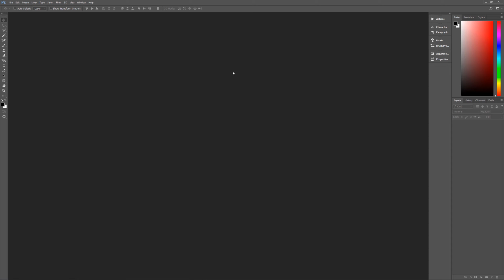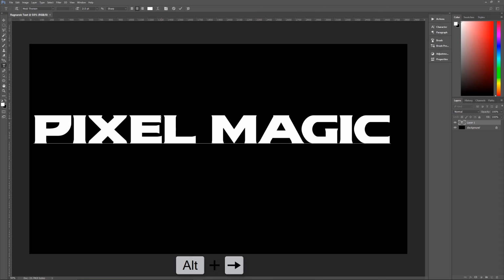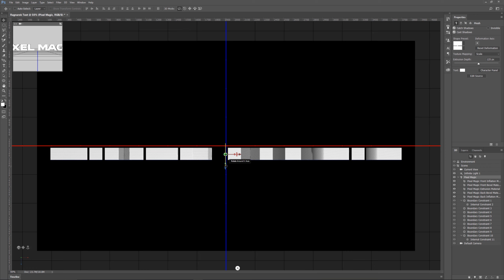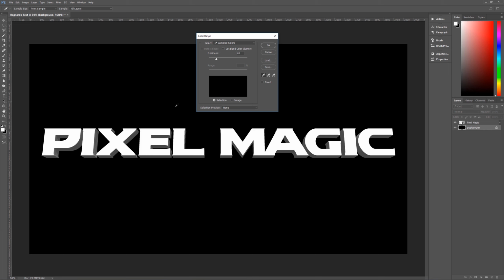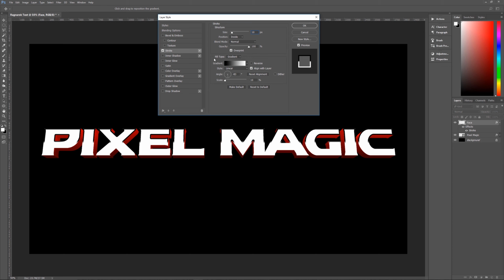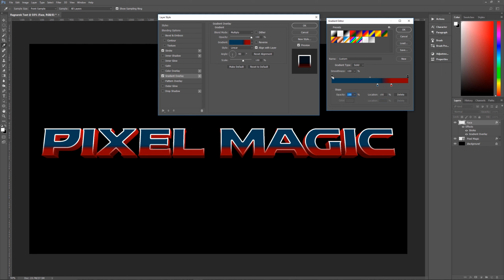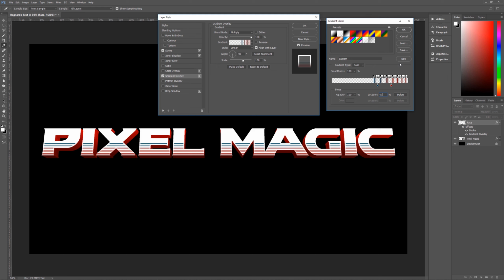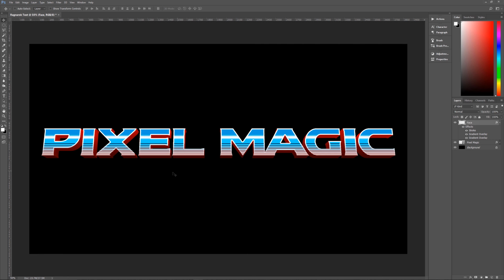Thor Ragnarok Text Effect - Photoshop Tutorial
In this Photoshop CC 2017 tutorial we'll learn how to create a text effect similar to the effect used for the word 'Ragnarok' in the Thor Ragnarok trailer and posters.

►RESOURCE LINKS◄

Custom Gradient Information for topmost 'Face' layer gradient:
1. Color 1 = 003c55 @ Location 60
2. Color 2 = 780000 @ Location 78
3. 0% Opacity stops at the following 14 locations
        a.  55, 59, 62, 66, 70, 75, 78, 82, 84, 88, 90, 93, 95, & 98
4. 100% Opacity stops at the following 7 locations